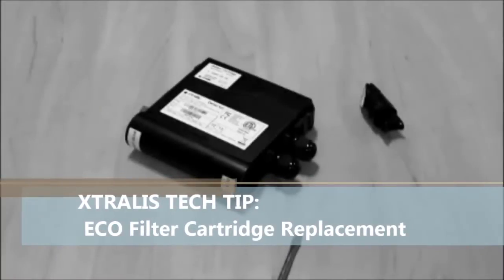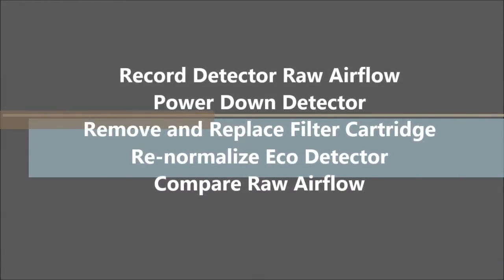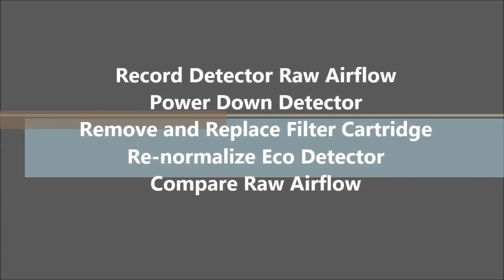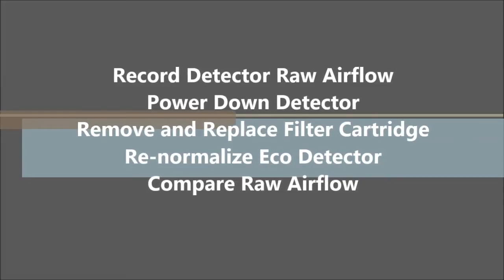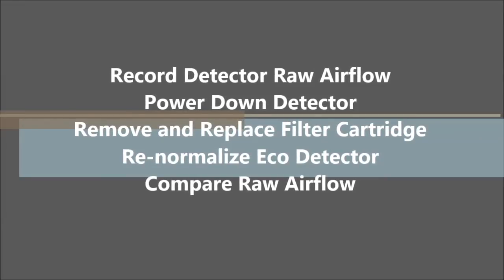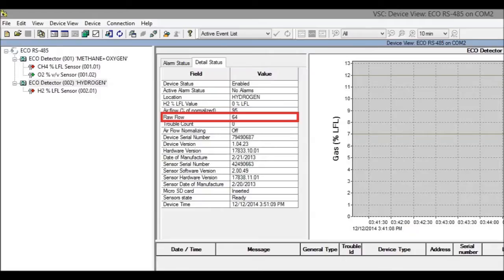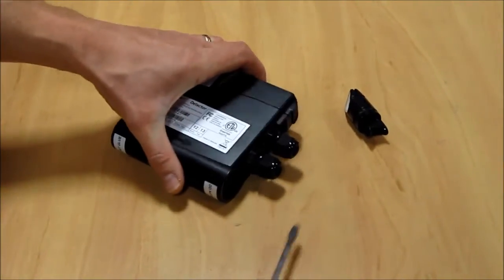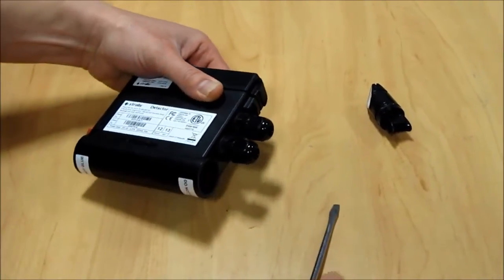VESDA ECO Filter Cartridge Replacement Instructional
This instructional video walks the user through the process of changing the filter cartridge in the VESDA ECO. 2014.